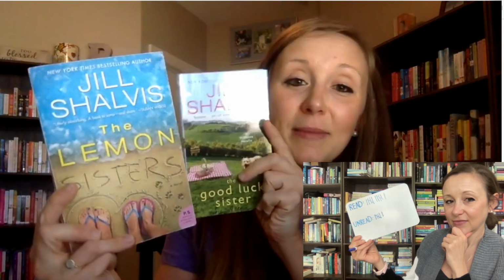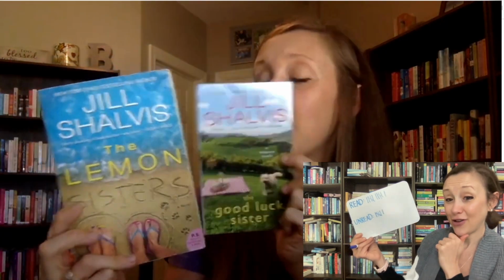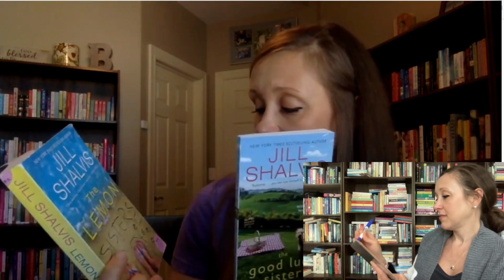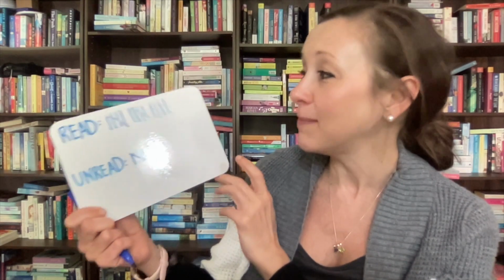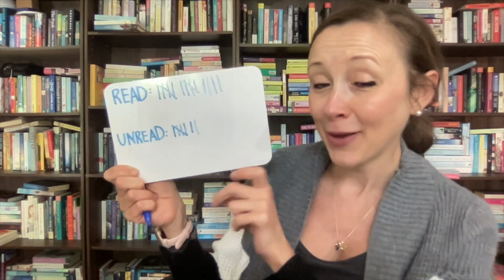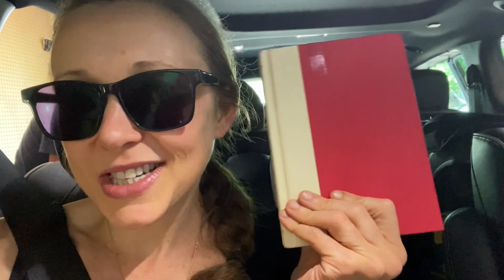The tides have turned... July 2020 Book Haul Revisit and Reading Vlog!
*Books Mentioned:
Finding Noel by Richard Paul Evans
Sweetwater Gap by Denise Hunter
Sweetbriar Cottage by Denise Hunter
Sorry Not Sorry by Sophie Ranald

Check out my Pango Book store to have me send some of my books to you!

LibroFM is a wonderful audiobook service in which you get one credit a month and access to so many audiobooks for a cheaper or reduced price. Furthermore, proceeds go to the local bookstore of your choice!

Amazon WishList